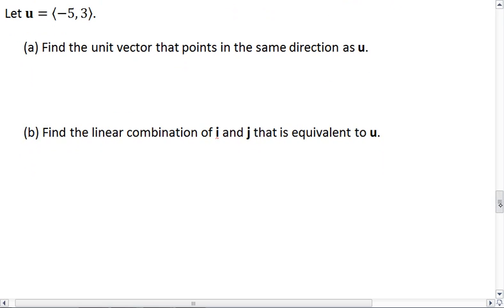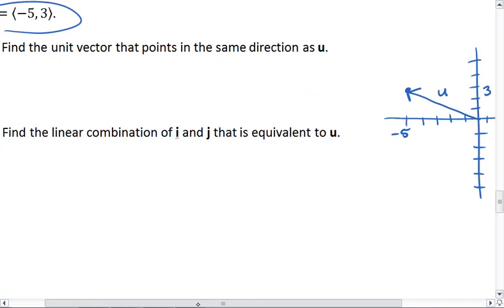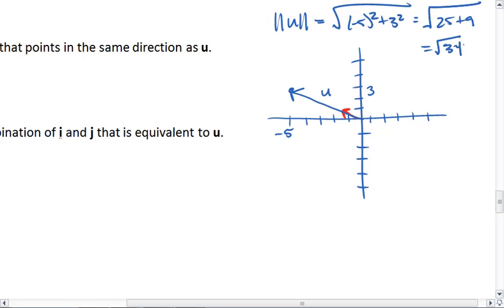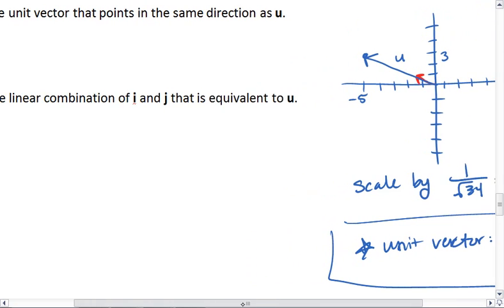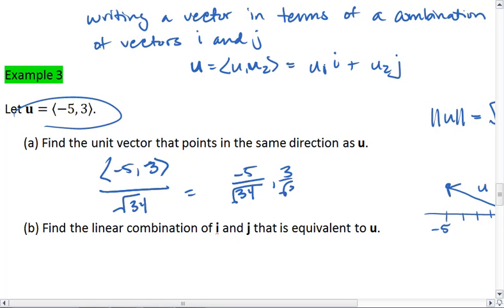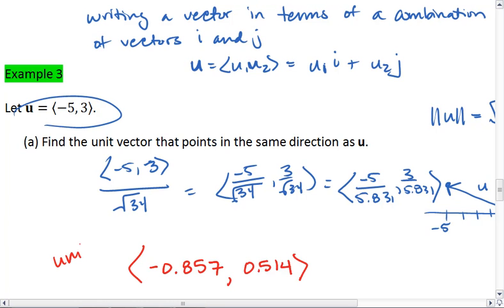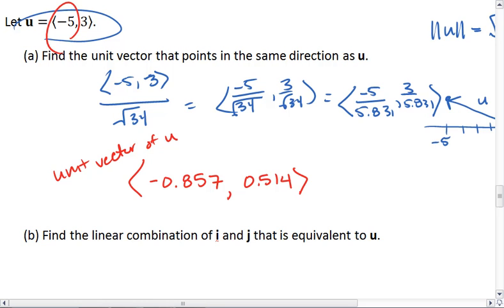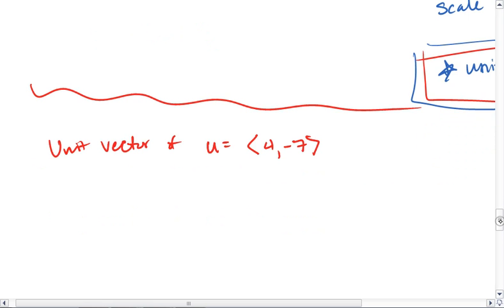8.5 (5 of 6) Unit Vector and Linear Combination.mp4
Unit vector and linear combination of vectors using i an j.